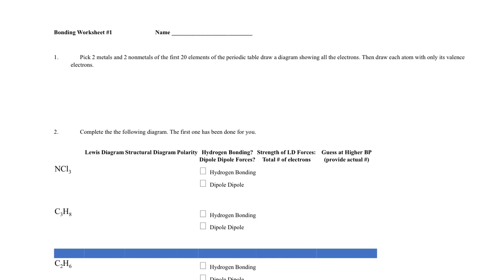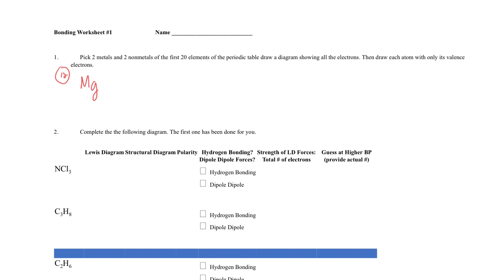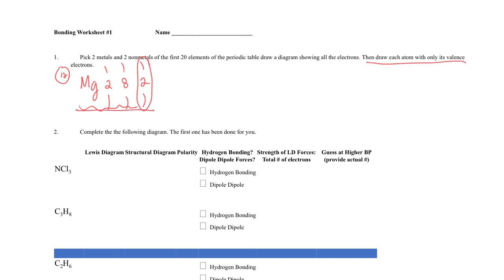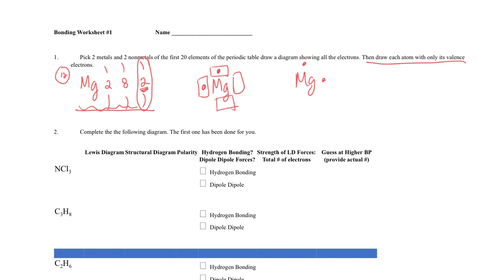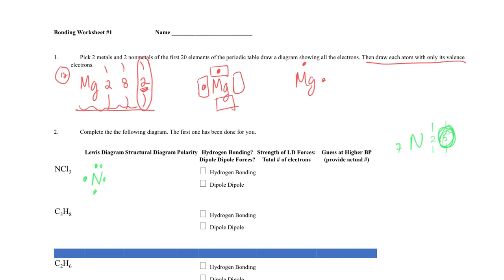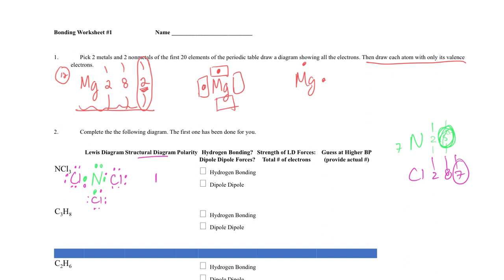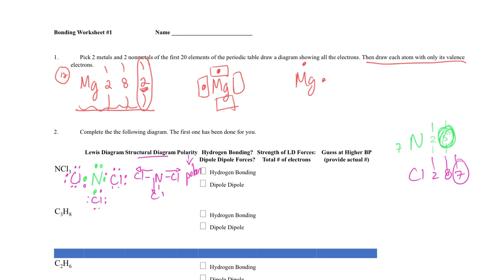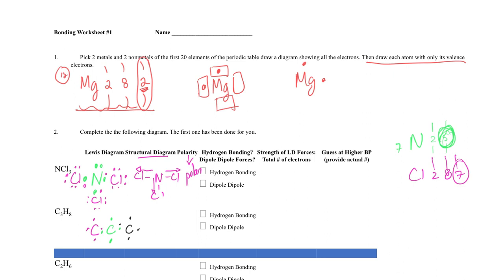23wn chm0020 - Lewis handout